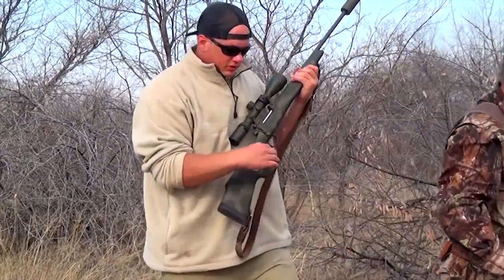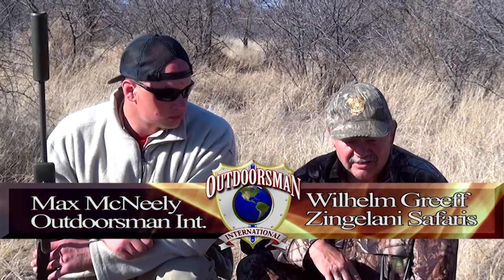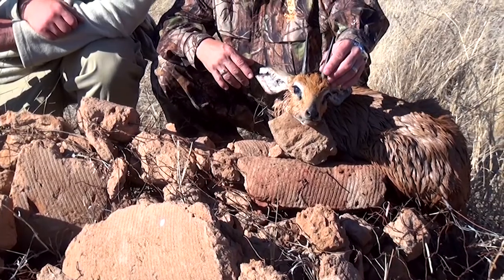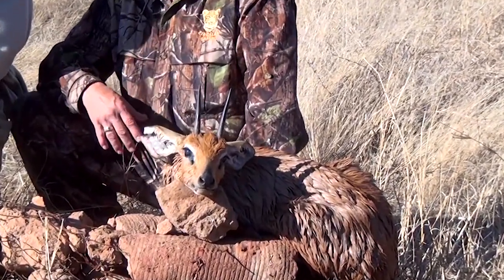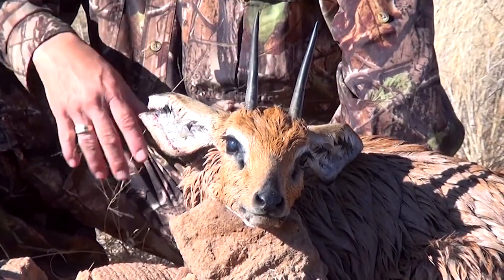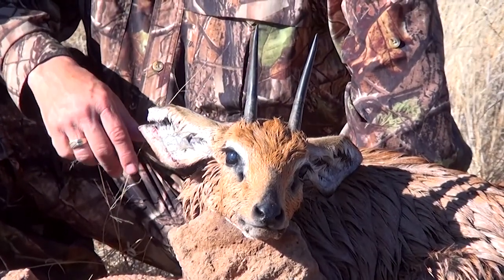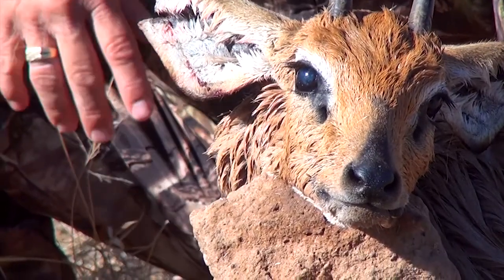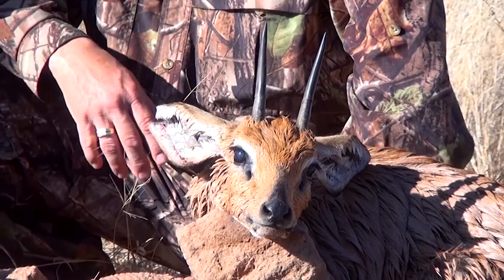STEENBOK KILL SHOT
Max McNeely takes an outstanding Steenbok by a waterhole on this safari in South Africa. The PH is Wilhelm Greeff of Zingelani Safaris.